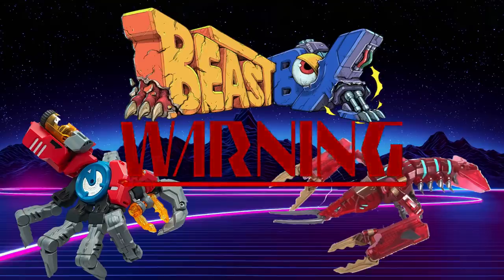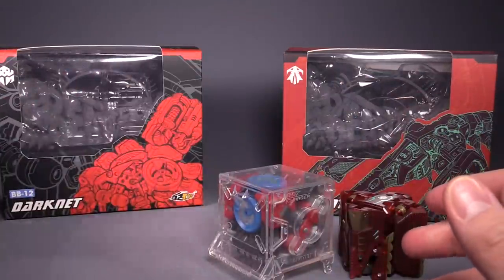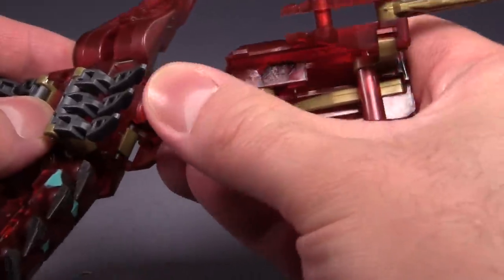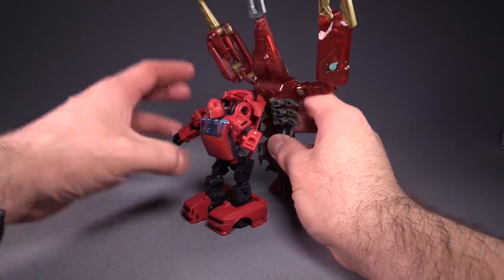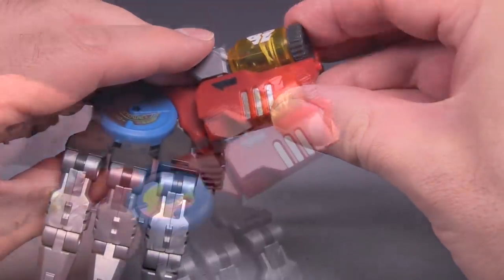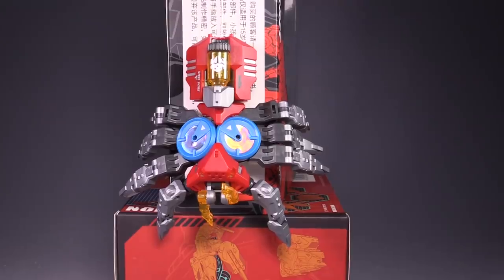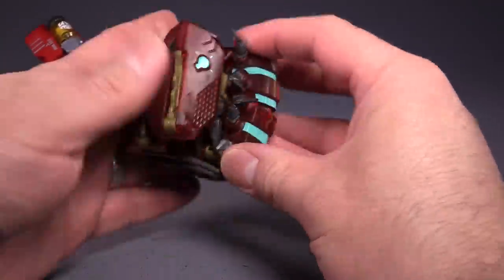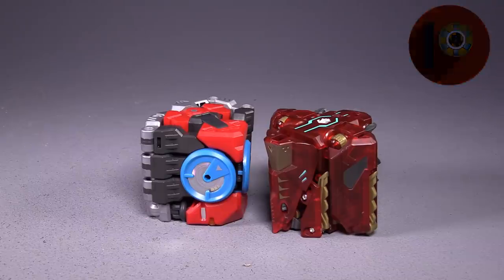BeastBOX - TRIDENT and DARKNET